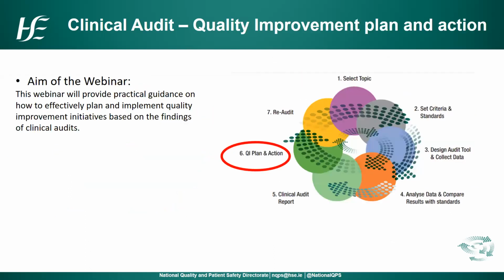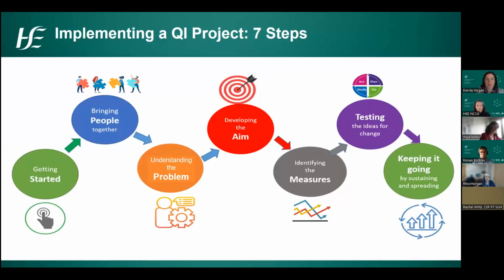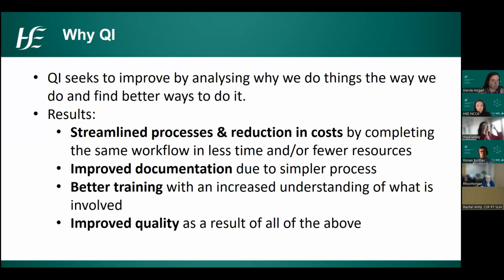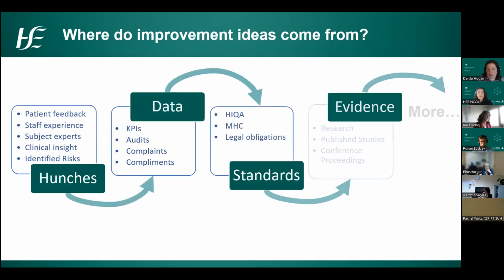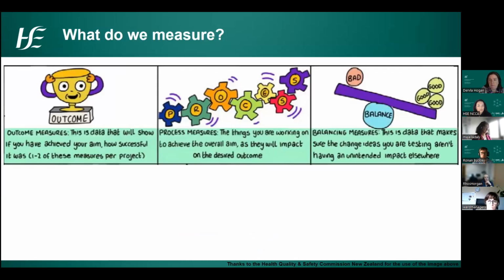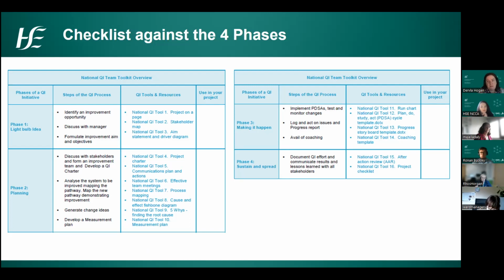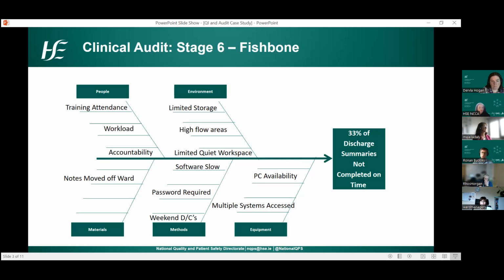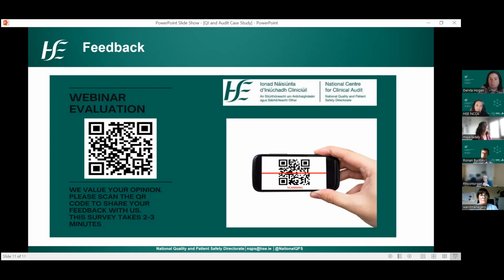NCCA Learning hour: Driving Excellence in Healthcare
This webinar will provide practical guidance on how to effectively plan and implement quality improvement initiatives based on the findings of clinical audits.